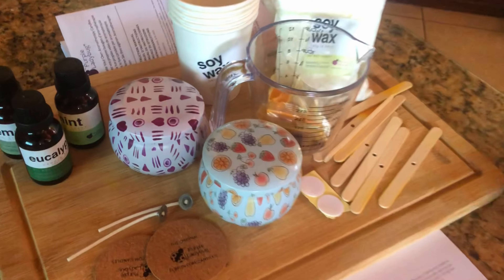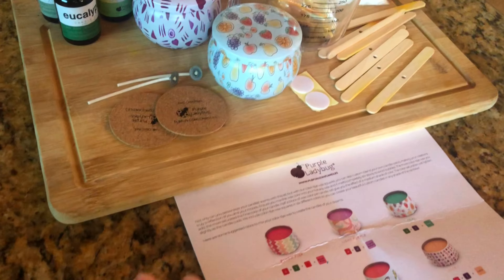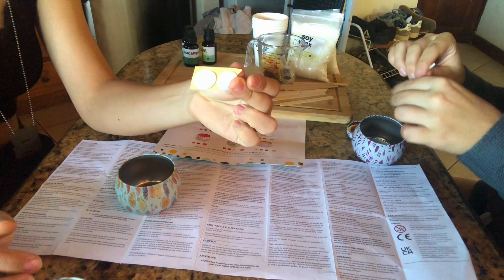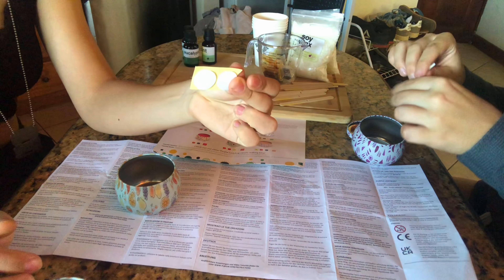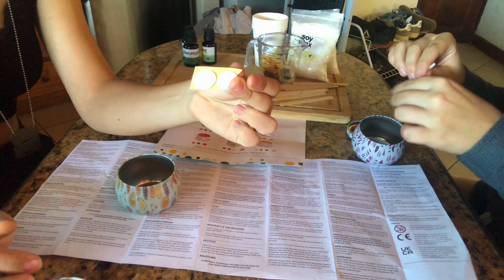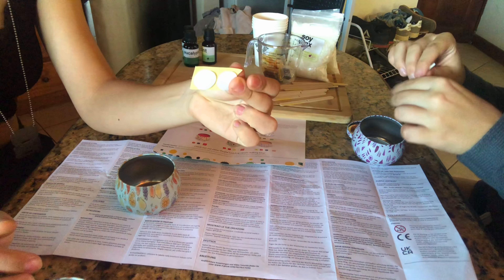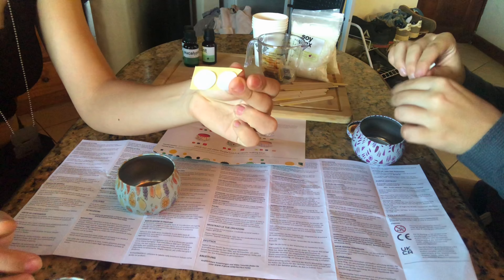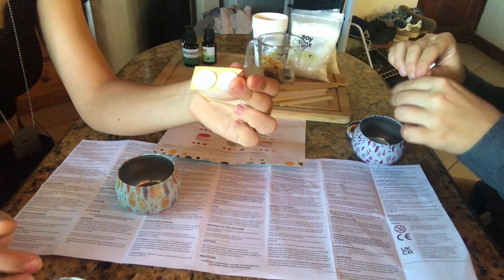Making homemade candles!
xoxo, K squared